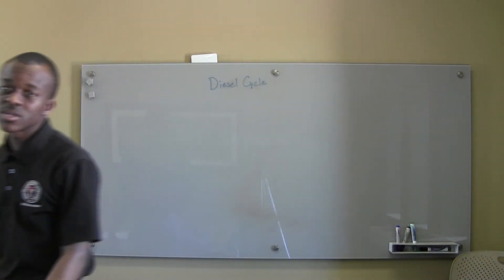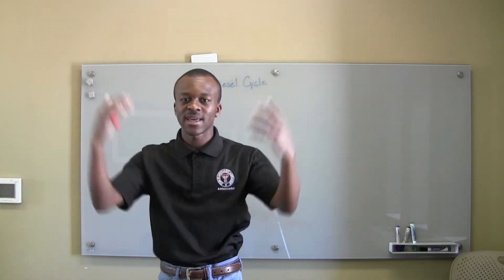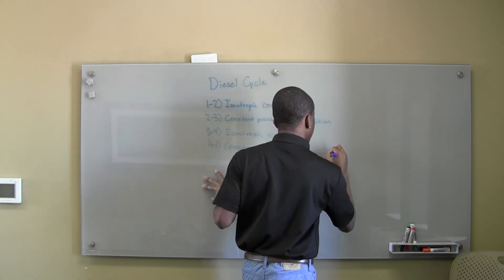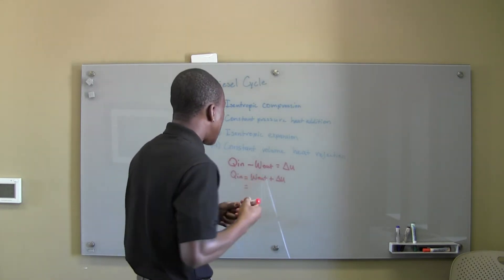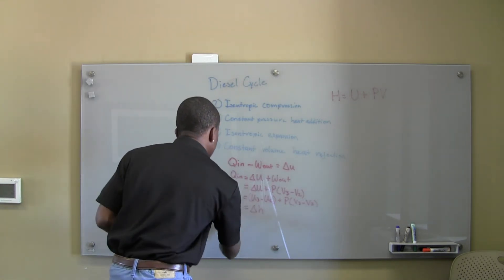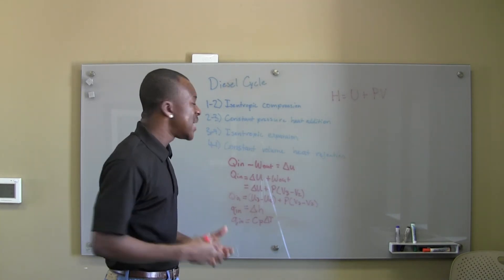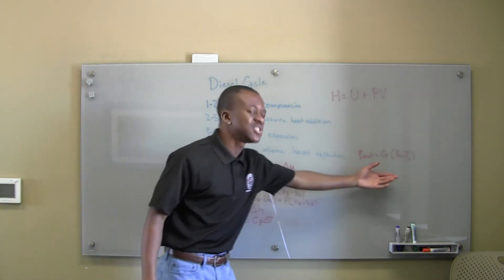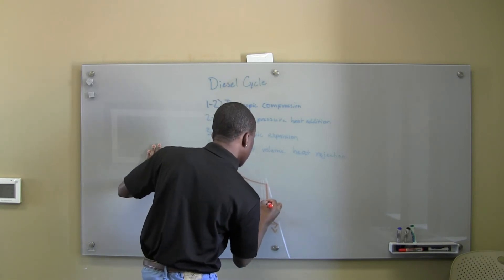Lesson 20: Diesel Cycle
The compression ignition cycle, or diesel cycle allows for work production while going through a heat input. How so? Take a look?